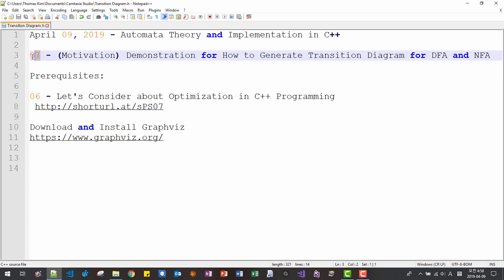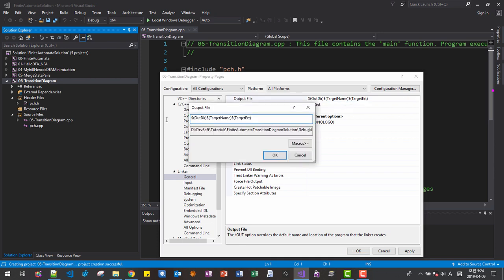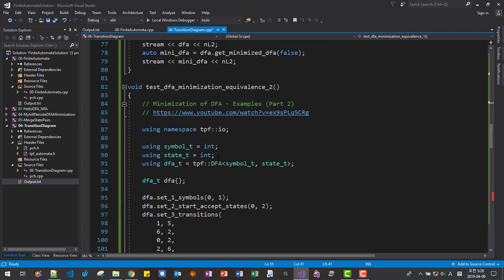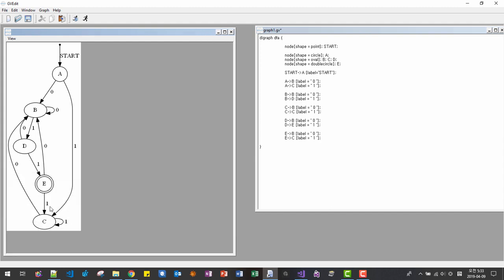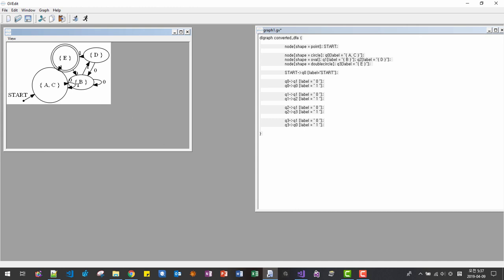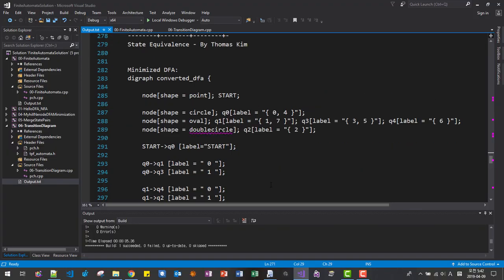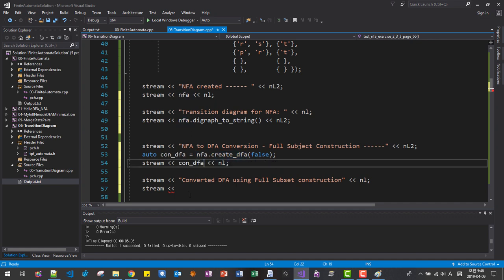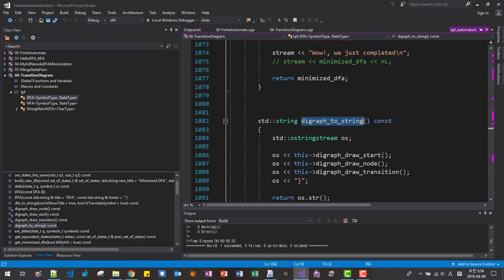07 - (Motivation) Demonstration for How to Generate Transition Diagram for DFA and NFA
I will demonstrate how to generate Transition Diagram with graphviz from Transition Table for DFA and NFA. I decided to re-implement all my C++ library from scratch with complete documentations.